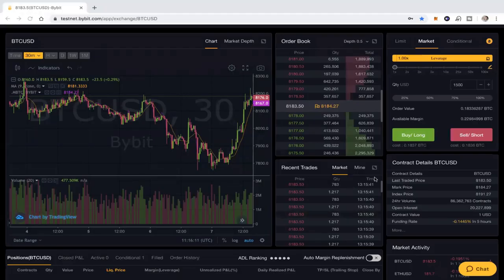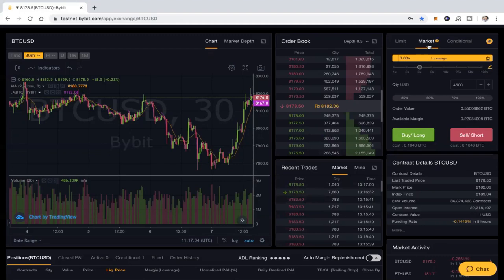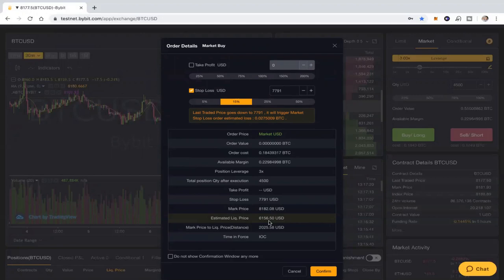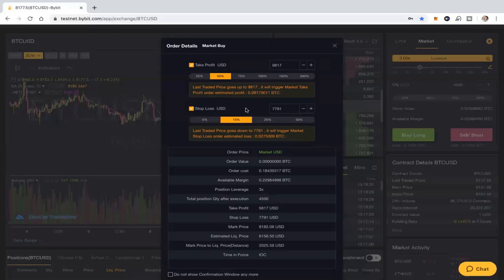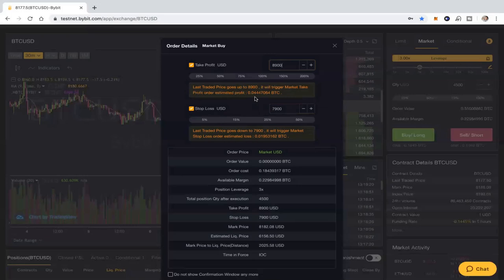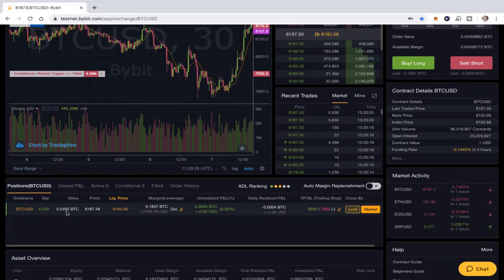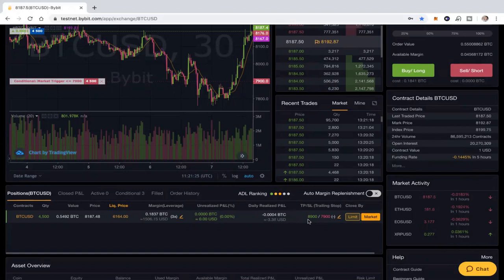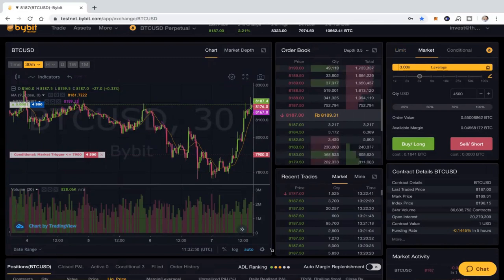Market Order with Buy Limit and Stop Loss | Bybit | Tutorial | Leverage Trading Made Simple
**Learn how to leverage trade.

- Leverage Trading Made Simple

💰Please help us out BECAUSE we will make more fun episodes! 💰
The Tip Jar. Like our Show?

Bitcoin:1Bs6JckqCECWXvCVAUJN9mFKebVwsxgteH
Litecoin: LQ5HZundFbLhLGVKoqFEjzwAAFzrWxGEta
Bitcoin Cash: qp4la9efsxpukt80q6whkv3gymz6v6g3wqf58rw2v3
ETH: 0xa69160c7dC2F66b0b309AC3D27565fE69C06904E

▶️▶️ About The Coin Chat ◀️◀️
Hosted by Steve Good and Yuri Cataldo, The Coin Chat is your trusted source for all things cryptocurrency and finance. Each week we dissect an important issue and cut through the noise and misinformation out there in the world of the blockchain, cryptocurrency, Bitcoin, Ethereum, and crypto companies to capture the facts that truly matter to you that will give you an edge in this fast-moving emerging market. The Who, What, Where, When and, How of what you need to know in crypto to get ahead so you don't get left behind.